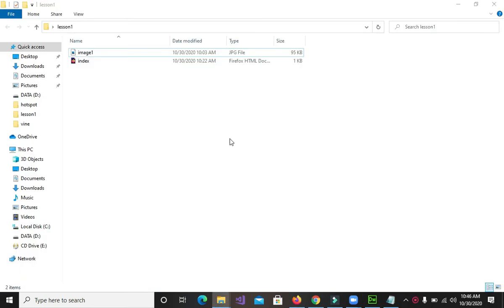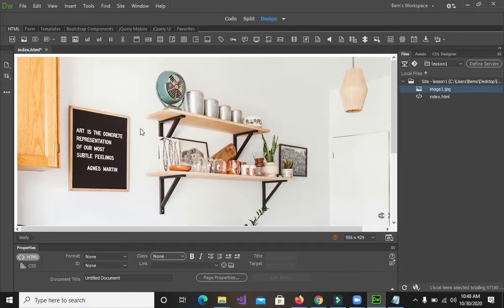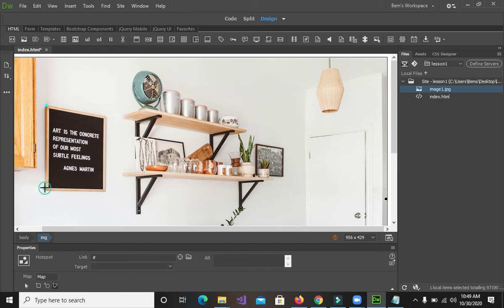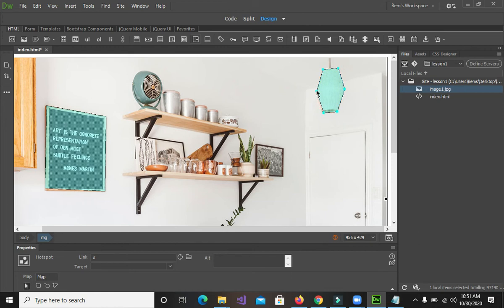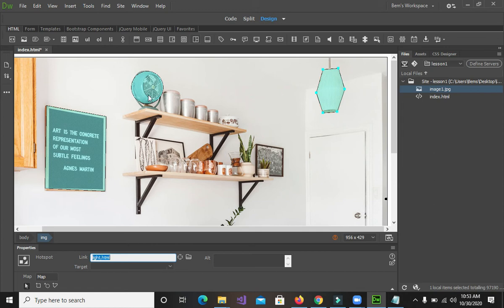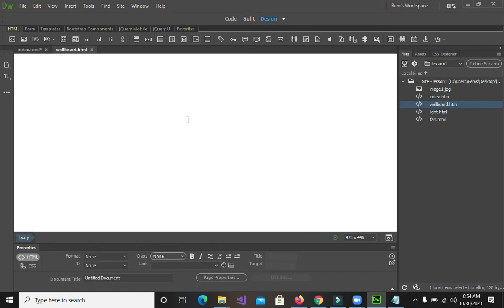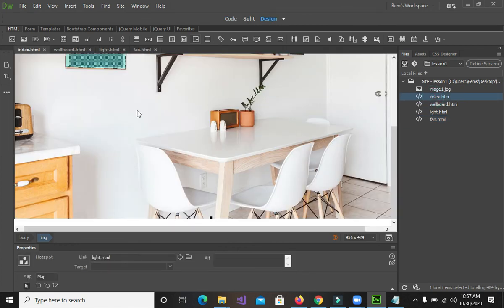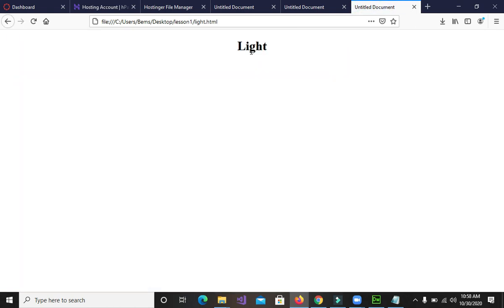Image Map 11